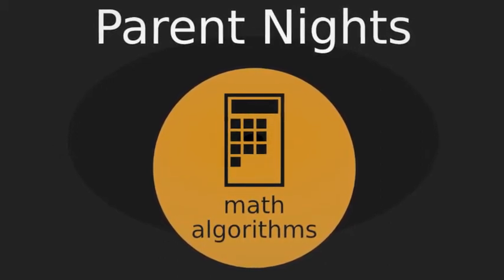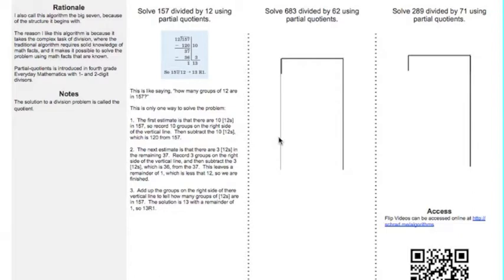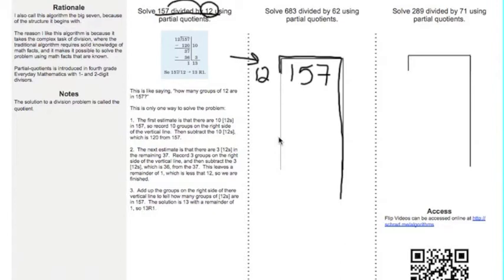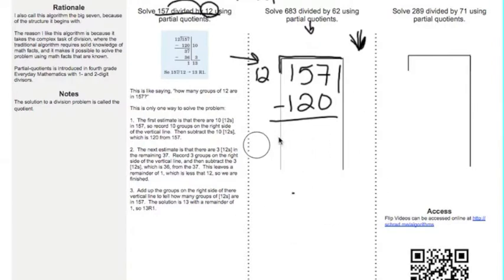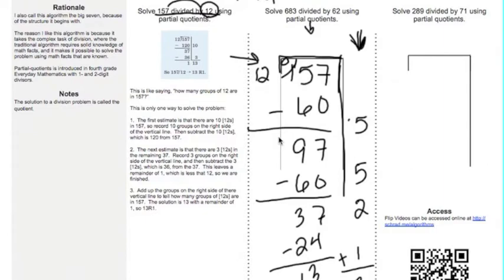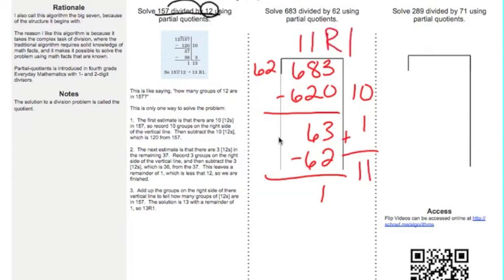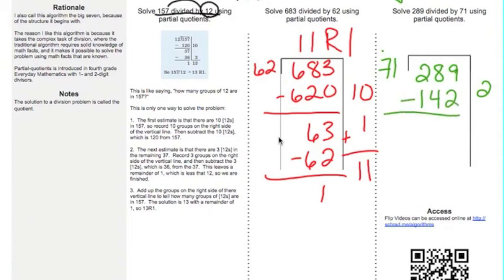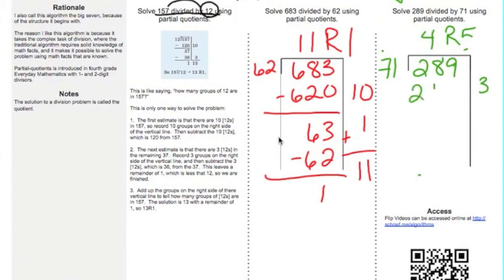Partial Quotients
This media series for my website that explains the most common algorithms used in fourth grade Everyday Mathematics. One of the biggest questions about using alternative algorithms is that parents don't know them or how to help their children. This is meant to help that process. This video explains the partial quotients algorithm.